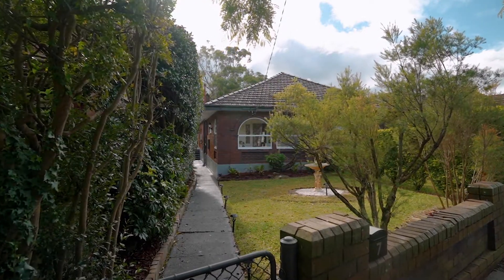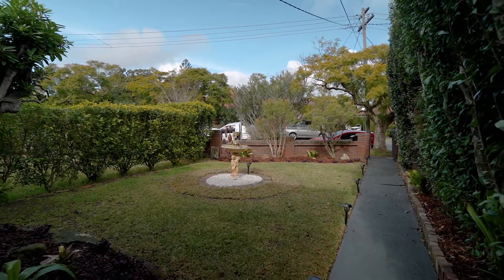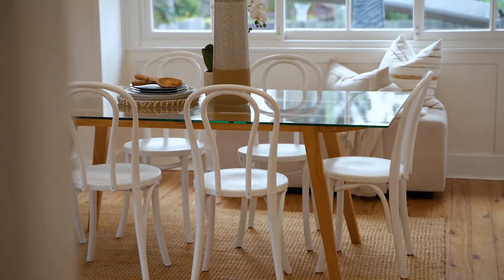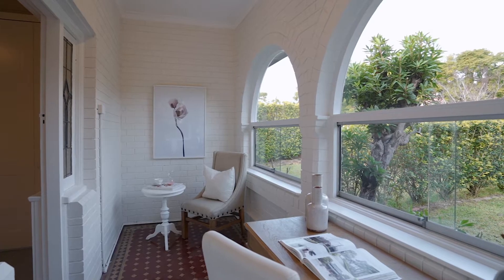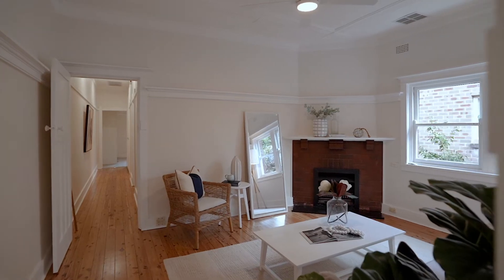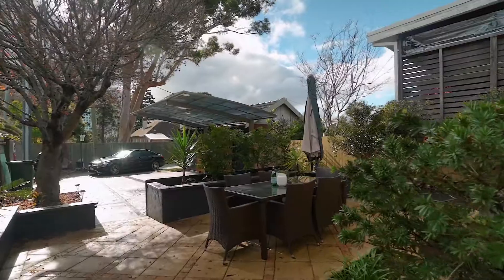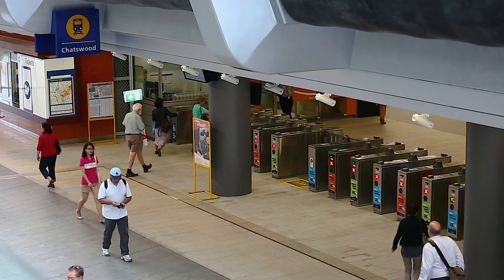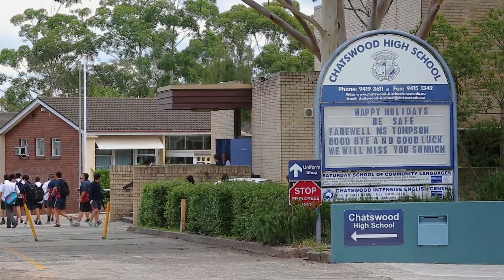Chatswood, 7 Hopetoun Avenue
7  Hopetoun Avenue Chatswood NSW

Marketed by:
Shead Property
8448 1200